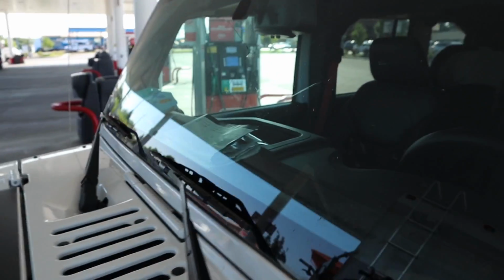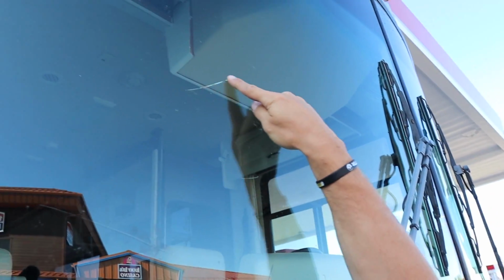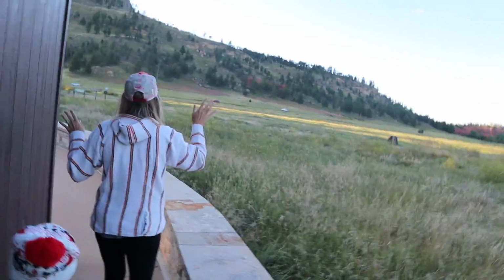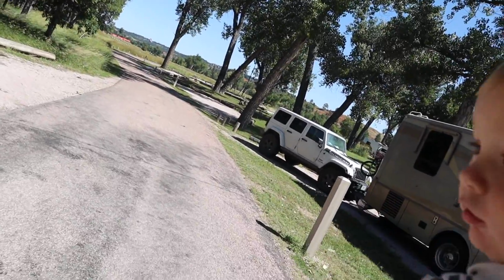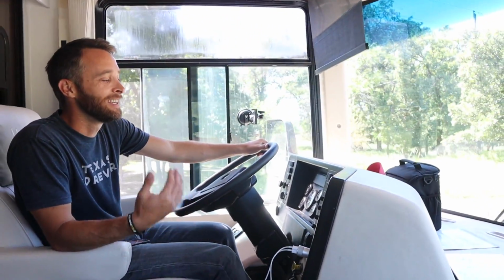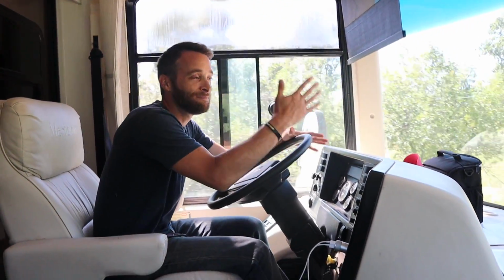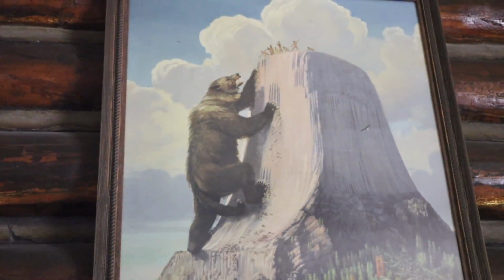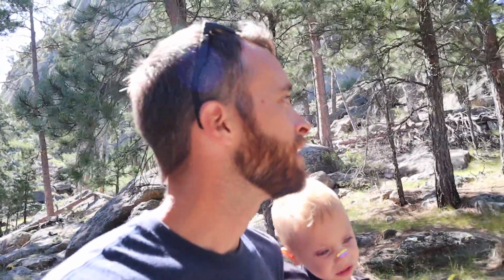RVing to Devils Tower National Monument - Full Time RV Living Family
aboutthename.htm
George the Parachutists:

⭐️ About this Episode:
We leave Glacier National Park to head East to Devils Tower National Monument! I was surprised to find out about the history of this place. With its controversial name and how the Native Americans would like to change it because of its sacred significance to their religion. Thanks for joining us on our incredible journey as a Fulltime RVing Family!

⭐️ If your new Here HELLO!! We are Loftis Party of Six!! LPO6 for short!!

Dad- Michael
Mom- Laine
Kids from oldest to youngest-
Grady, Layla, Chason & Gabriel

We are a Full-time RV Living family with 4 kids who in 2018 Sold Everything to be a Family who is together all the time!! Homeschooling our kids and going on amazing adventures and seeing incredible places!! We just sold our 1st RV set up which was a truck and 5th wheel (see video of why we switched ) to get our new RV set up with a Class A and Jeep Wrangler!  Thanks

🛒 Amazon Shopper?? Like 👍 our Videos??
Use this link 👇

It’s a way you can help us continue to create more videos and it’s completely FREE to you! Yep, it does not cost you a dime to use our links and we get a small % of the sale. It’s a win win! We give our time, info, honest opinions, and resources and you buy what you was going to anyway and show us your love ❤️ and support for this channel by using our link! Thank you 😊!

Music credit 🎶
Soundstripe.com

*Loftis Party of Six is a participant in the Amazon Services LLC Associates Program, an affiliate advertising program designed to provide a means for sites to earn advertising fees by advertising and linking to Amazon.com and affiliated sites.